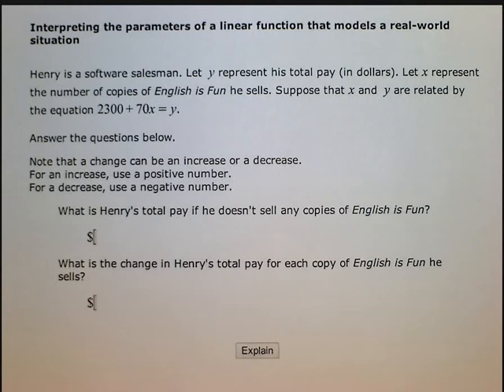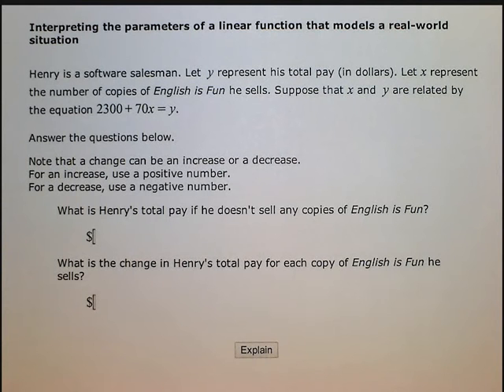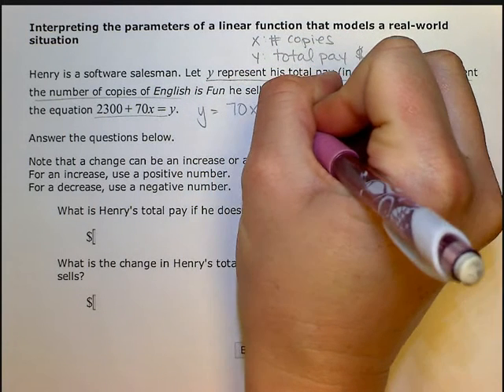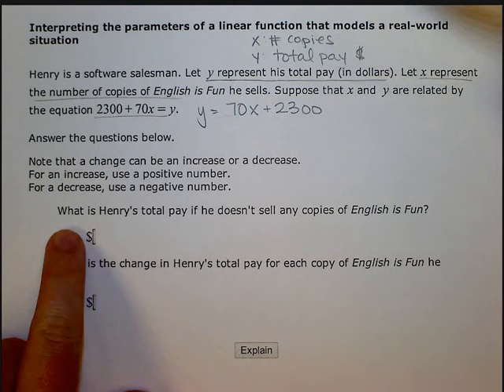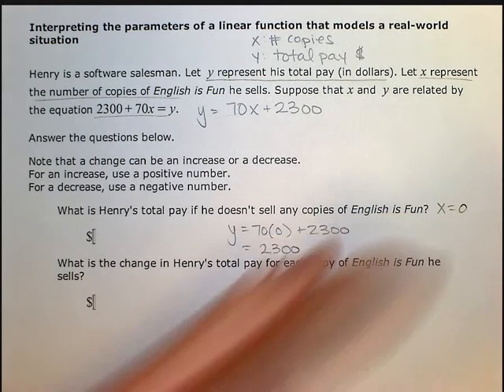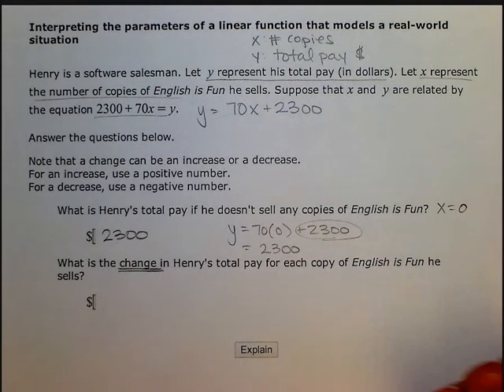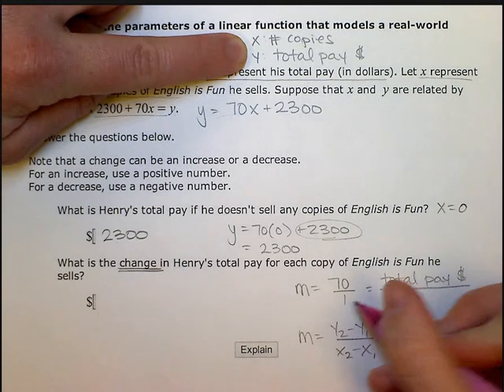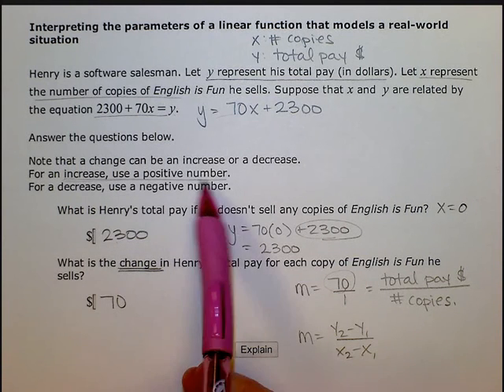Interpreting the parameters of a linear function that models a real-world situation (SB)